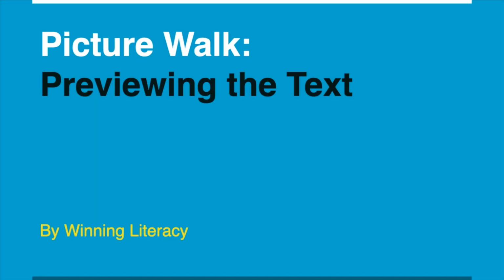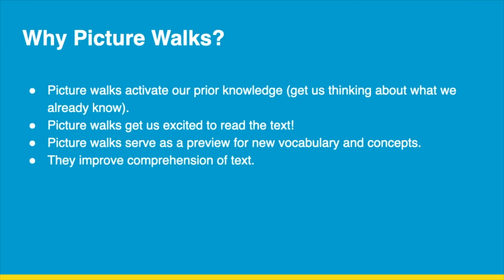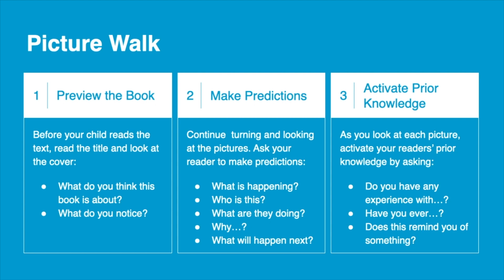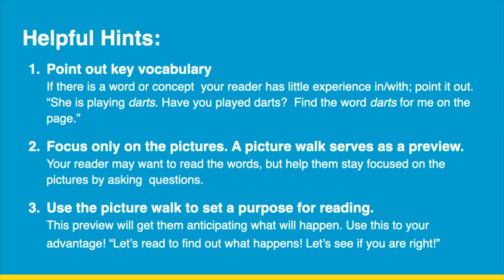How to help your child become a better reader!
In this video, I explain a pre-reading strategy called a "Picture Walk." Essentially, the parent walks the reader through each picture asking questions; noticing pictures to activate prior knowledge, making predictions, making connections and building on vocabulary to set a purpose for reading.

If you found any value, please share with someone that you think may benefit from this.

Happy Reading!